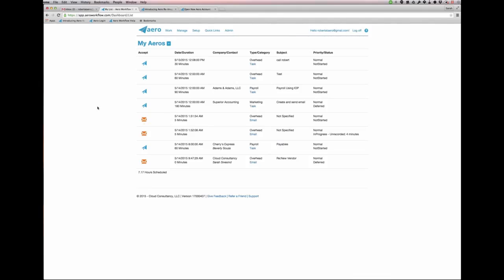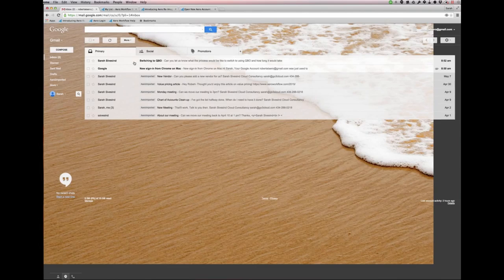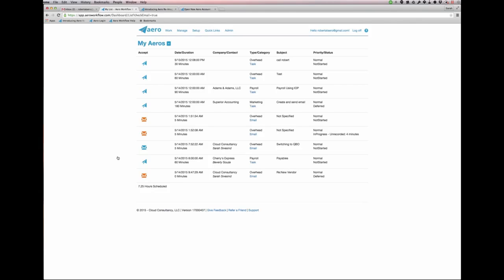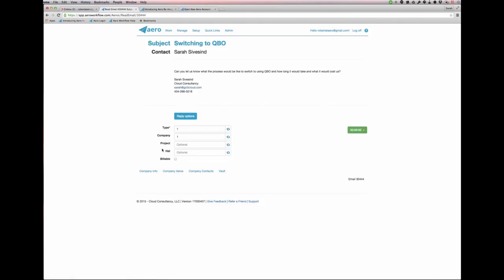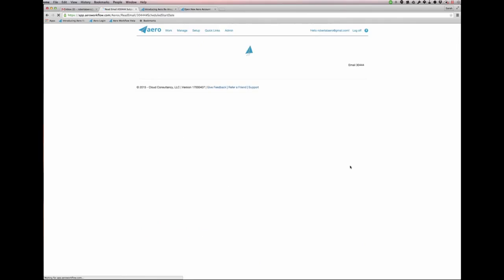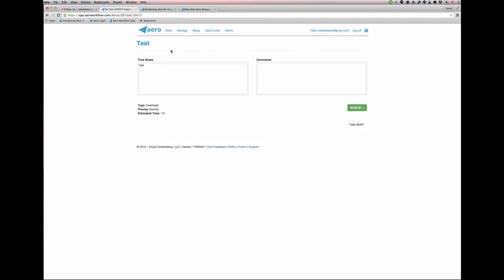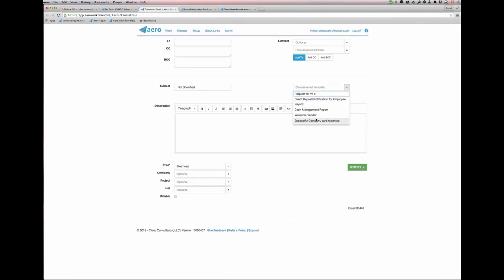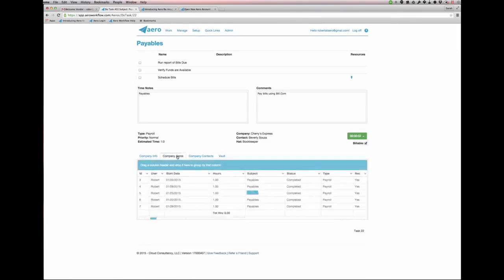Aero Gmail Integration